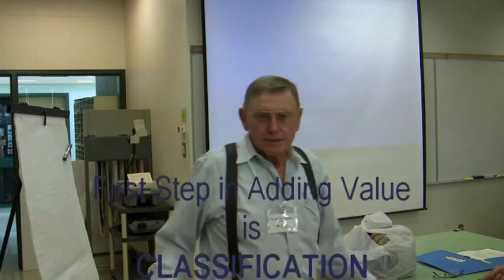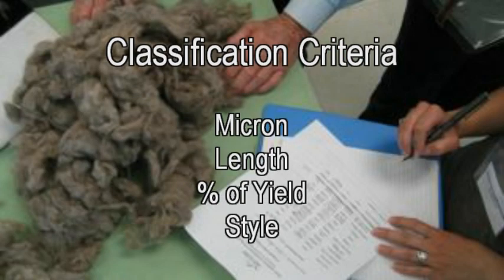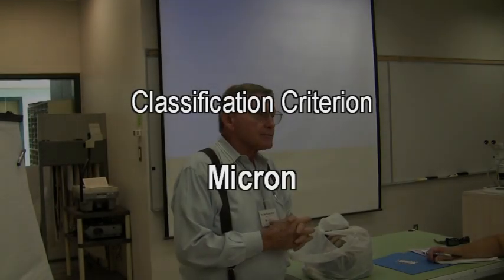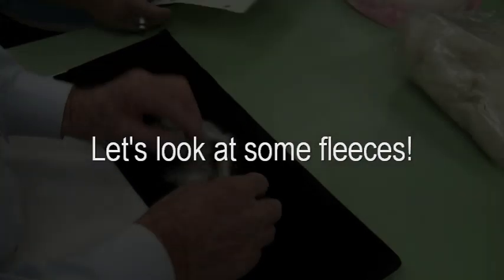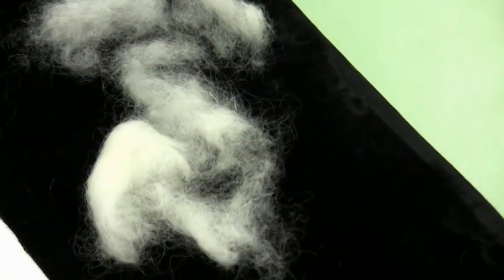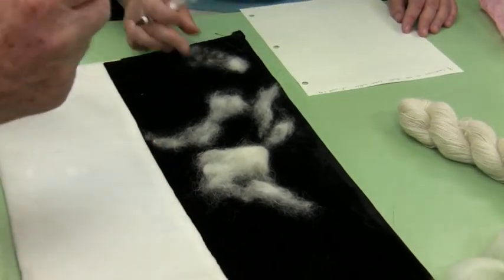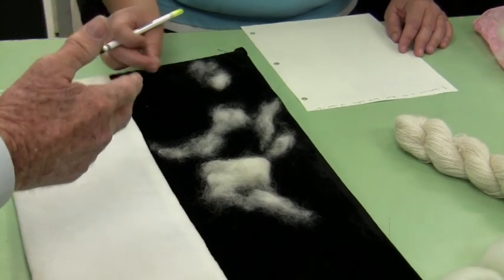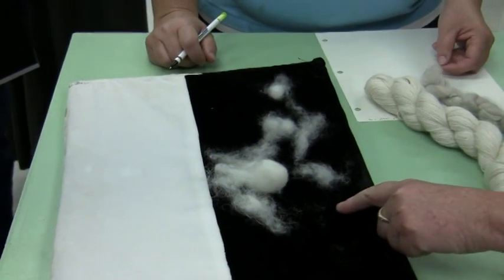Joe David Fiber Classification Training PT 1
Dr. Ross is an internationally recognized cashmere expert with over 50 years of experience. He is a certified cashmere judge, a retired veterinarian, rancher, cashmere goat breeder, and author of “The Cashmere Classification Guide” for the Canadian Cashmere Producers Association.  Cashmere producers and enthusiast from across the continent were delighted to participate in a cashmere Workshop led by Dr. Joe David Ross of Sonora Texas at the Fiber Week 2010. The purpose of these video is to share salient points of cashmere classification from that workshop with a broader audience. This Part I training is an excellent resource on how to evaluate cashmere fiber.
Part 2: Classification Criteria
                Micron
                Length
                % of Yield
                Style
Part 3: Let's Look at Some Fleeces Side by Side